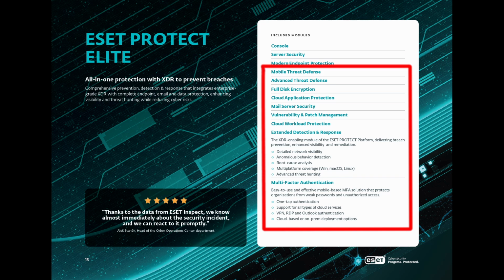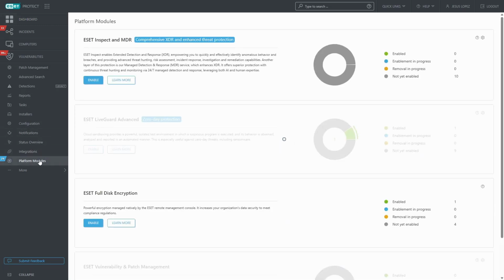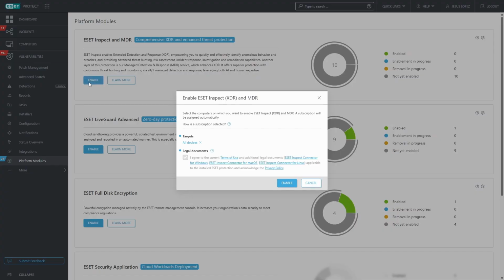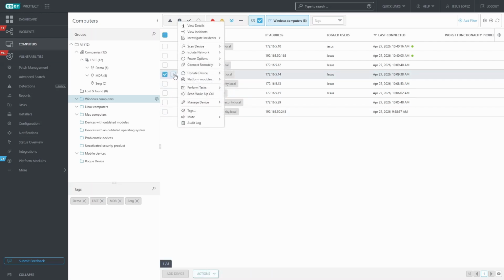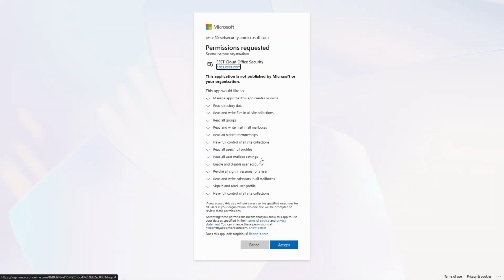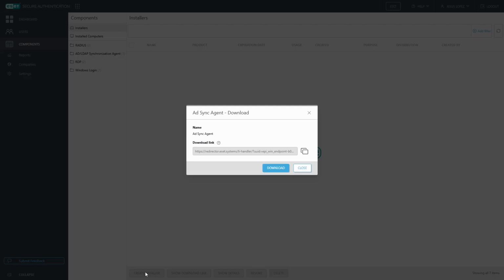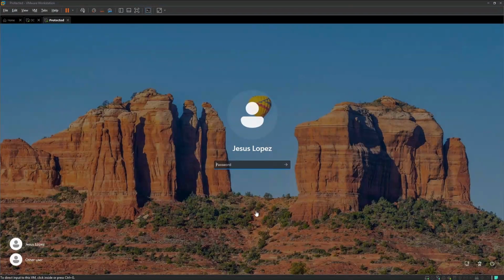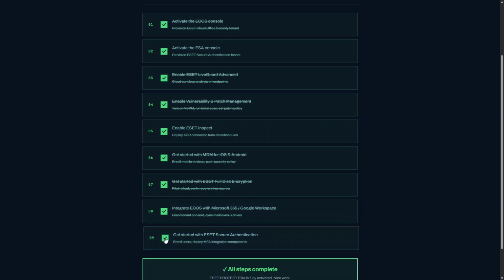ESET Protect Entry to Elite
Upgrading from ESET Entry to ESET Elite.
Activating all new features.